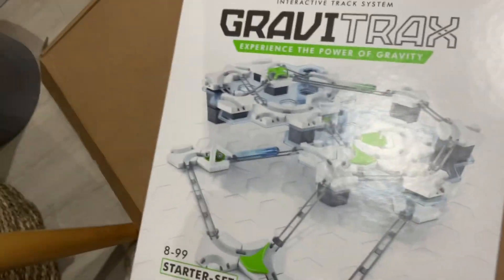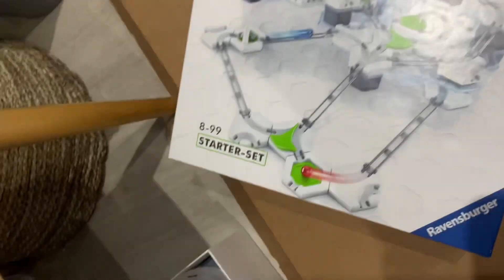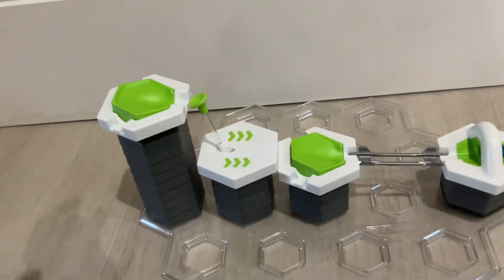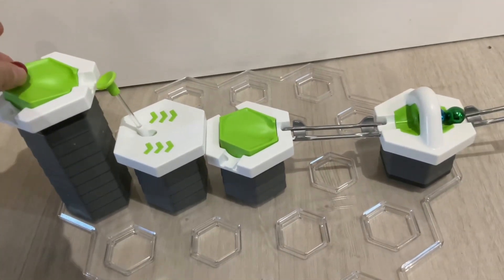Gravitrax track episode 2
Please do not give hate i put a lot of effort into these videos
You are aloud to copy this